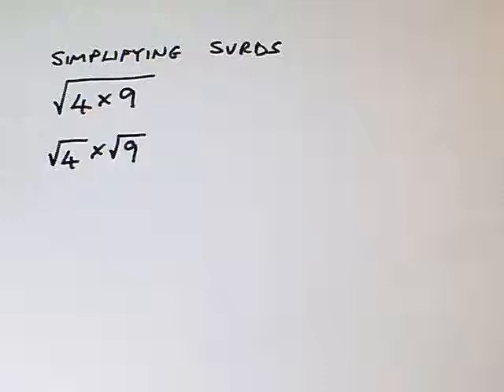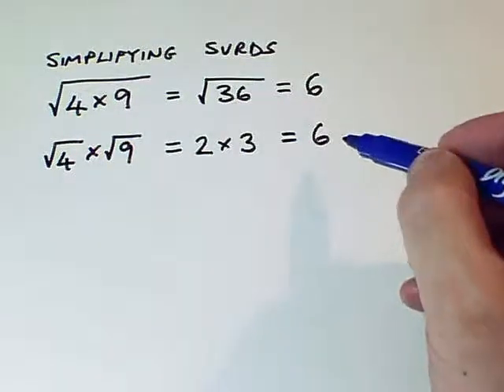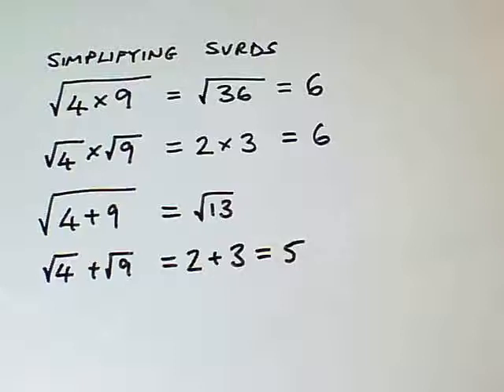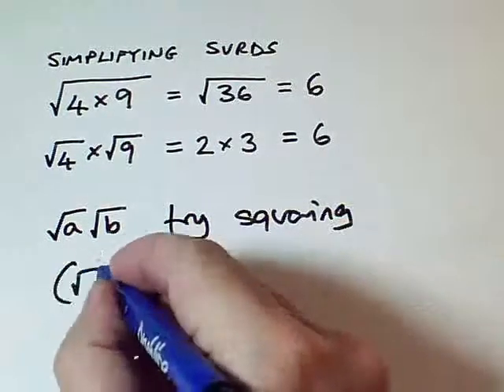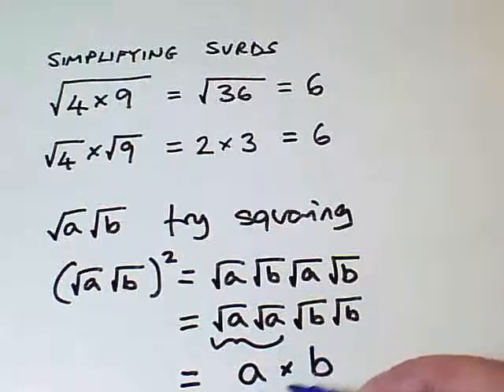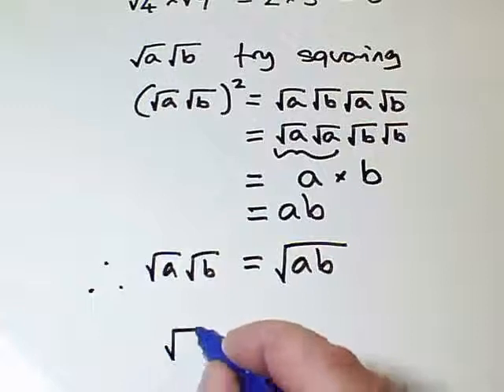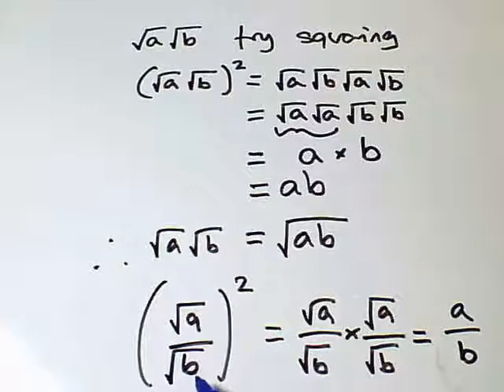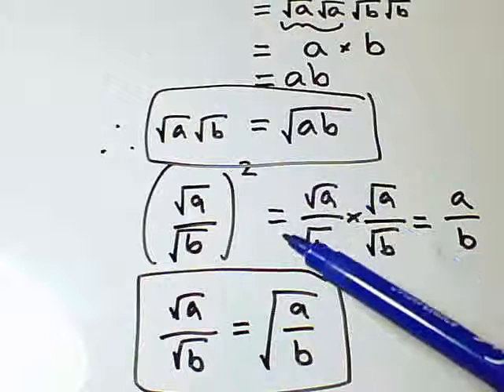surds rules for multiplication division